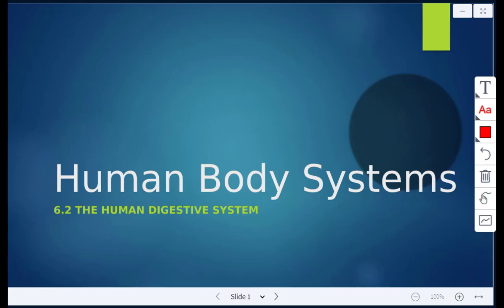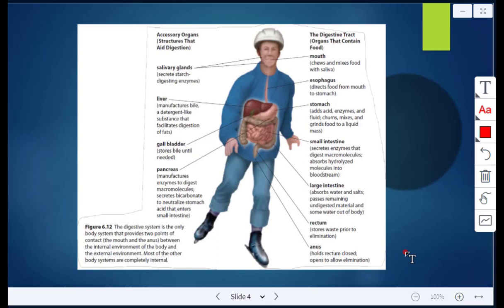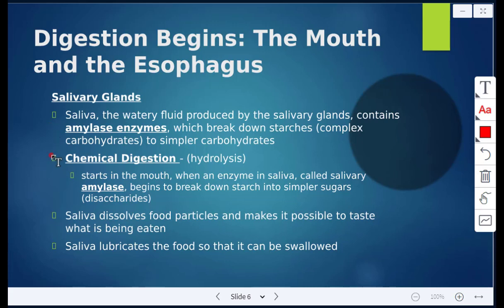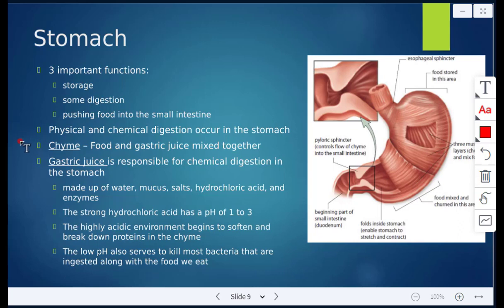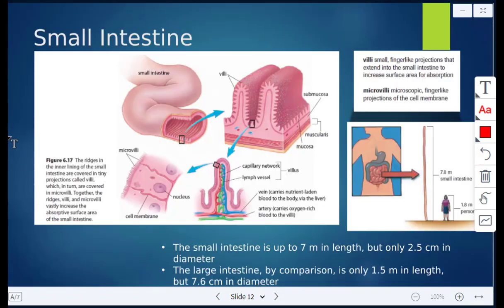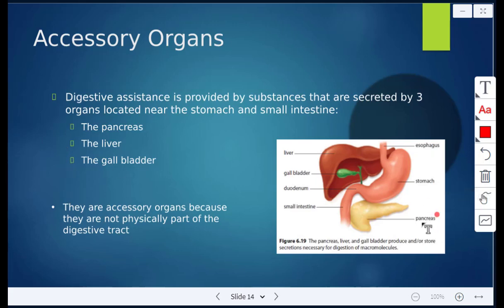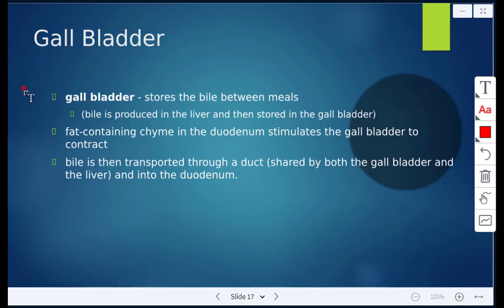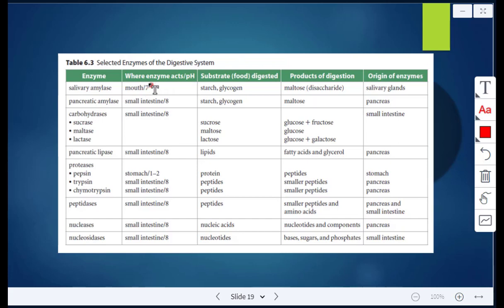6.2 The Human Digestive System - Part 1